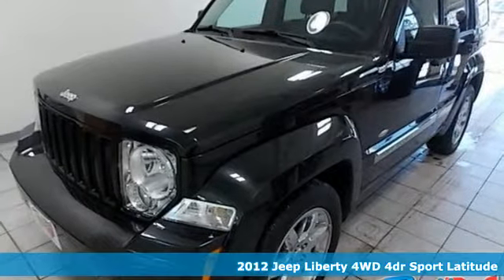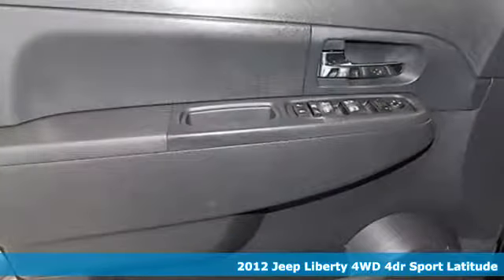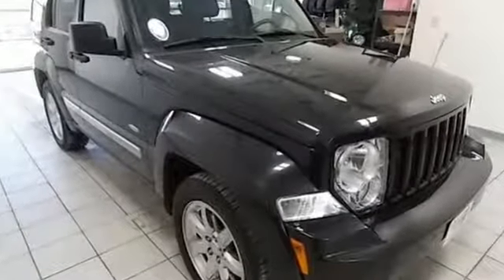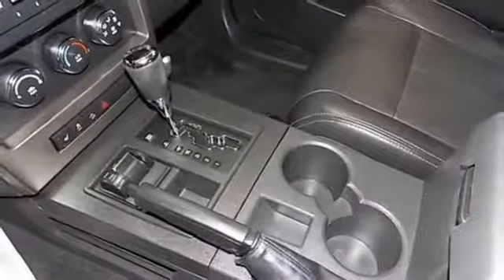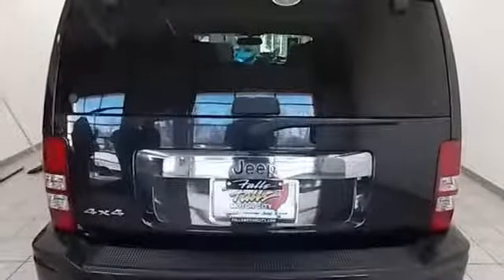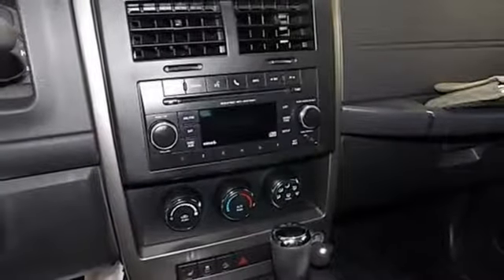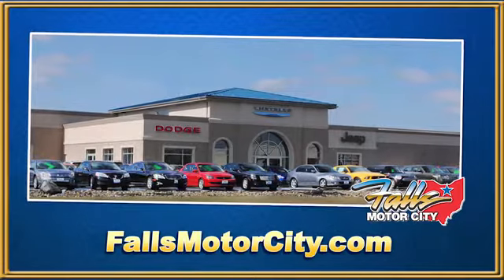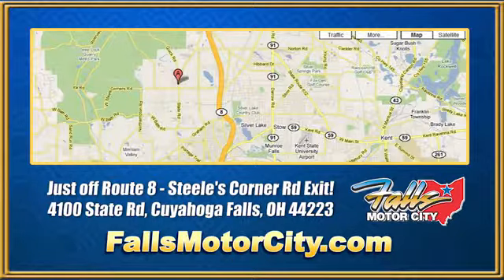2012 Jeep Liberty Cuyahoga Falls, OH #02557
Year: 2012
Make: Jeep
Model: Liberty
Engine: 3.7L V6 CYLINDER
Transmission: Automatic
Color: Black
Interior: Black
Stock #: 02557
VIN: 1C4PJMAKXCW202557
- This 2012 Jeep Liberty 4dr features a 3.7L V6 CYLINDER 6cyl Gasoline engine. It is equipped with a Automatic transmission. The vehicle is Black with a Black Leather interior. It is covered by a limited warranty. -

Address:
4100 State Rd